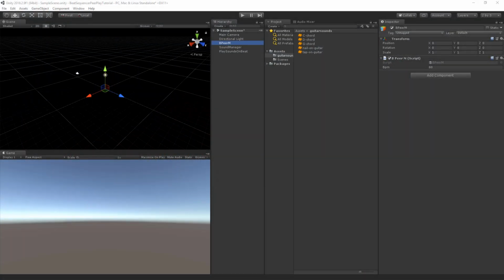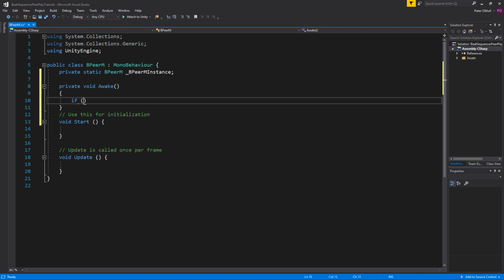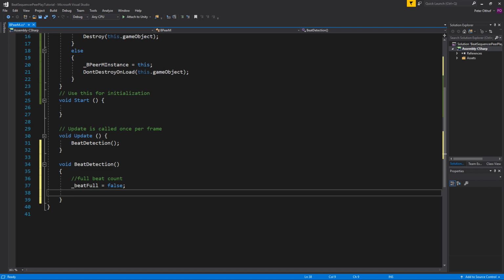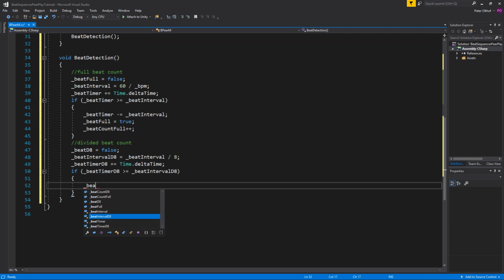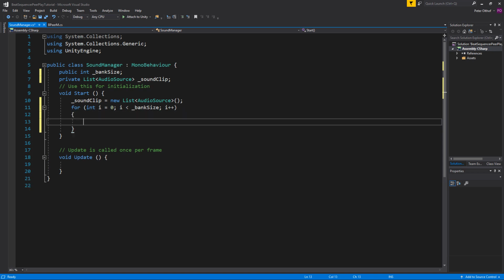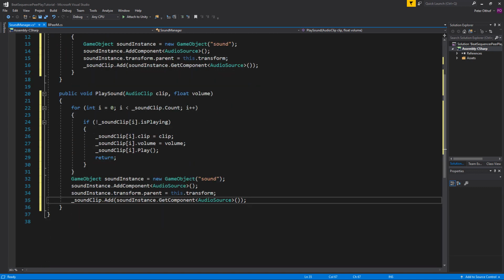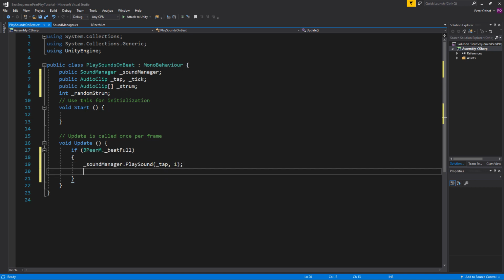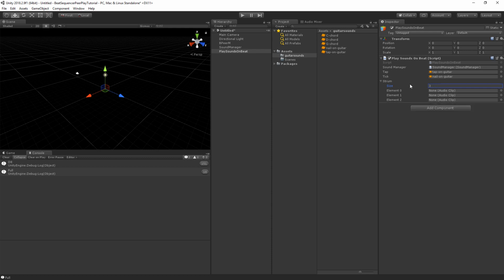Beat Sequencer - Unity/C# Tutorial [Part 1 - BPM Counter]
Beat Sequencer is a powerful tool, that allows you to connect behaviour of your Unity application, to custom beat patterns, based on a BPM. You can use this, to create beat driven games & audio visualizations.

In this part we will create a BPM counter, and create a soundmanager, to play a couple of sounds on the beat.

Part #1 - Calculate BPM
Part #2 - Tapping System
Part #3 - BPM Based Behaviour

Part 1, 2 and 3 will be available for free.

Special Thanks to: Andrew Laboy, Devin the dude & Derek Fegter

//furnished to do so, subject to the following conditions:
//SOFTWARE.